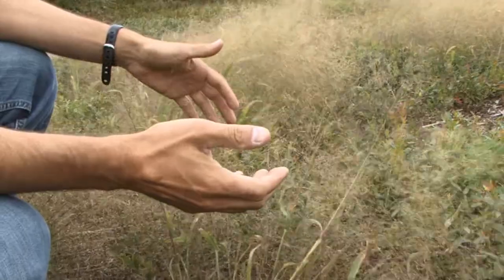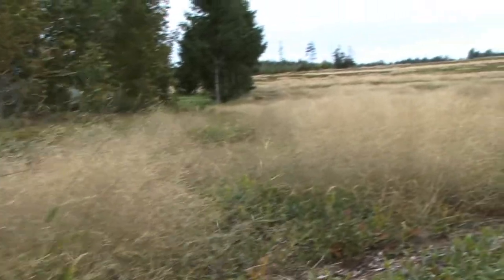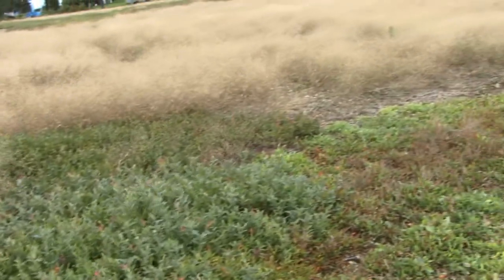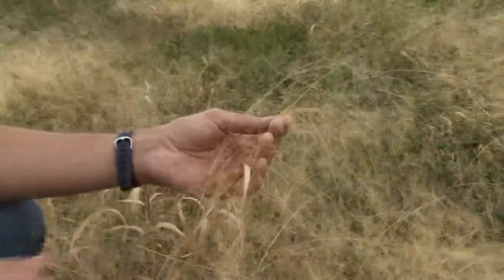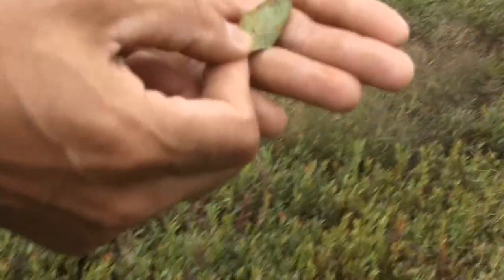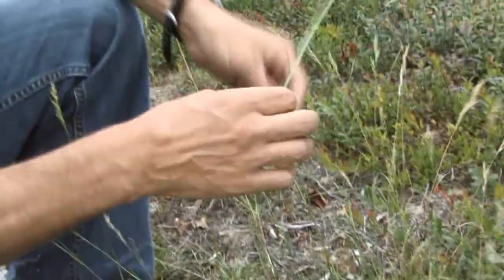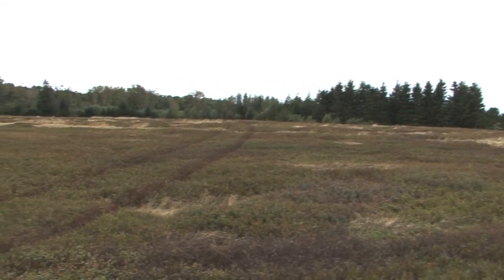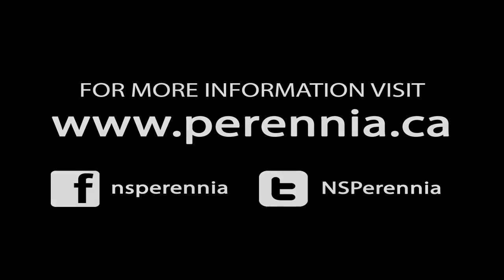Wild Blueberries Weed and Grass Identification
Identification of weeds commonly found in wild blueberry fields.